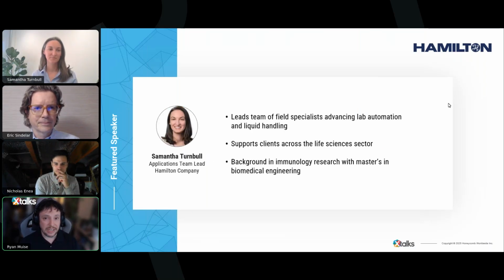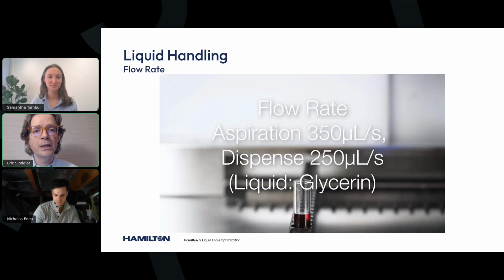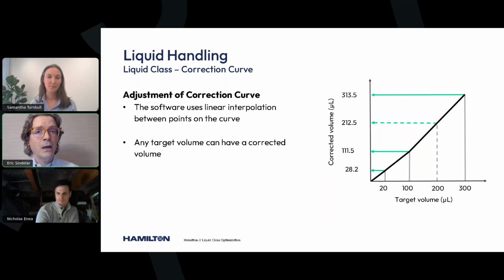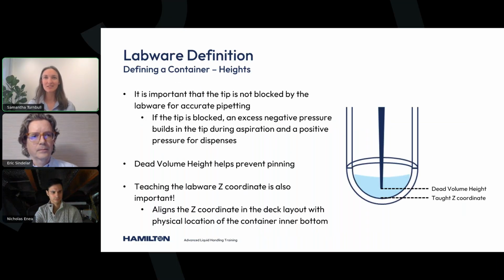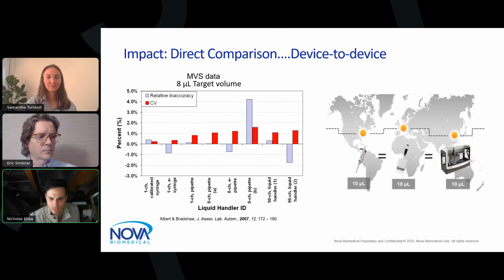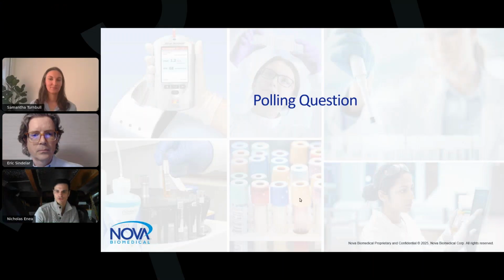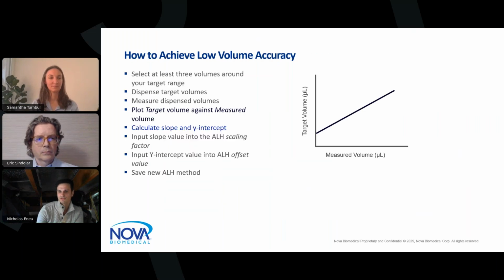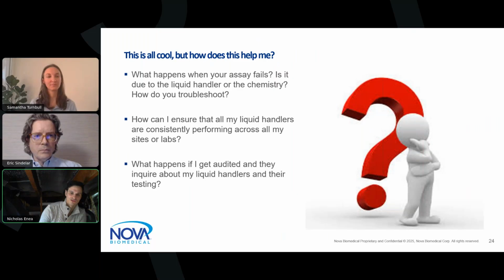[웨비나]-자동화 리퀴드 핸들링 최적화: 효율성과 재현성을 높이는 Liquid Class 설정 전략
자동화 리퀴드 핸들링 시스템에서 '리퀴드 클래스(Liquid Class)' 설정은 실험 데이터의 정확도와 재현성을 결정짓는 핵심 요소입니다. 본 웨비나에서는 액체의 물리적 특성에 따른 장비 최적화 방법과 볼륨 검증의 중요성을 상세히 다룹니다.

주요 내용:
* 리퀴드 핸들링의 기술적 도전 [04:48]:
- 점성이 높은 글리세린이나 휘발성이 강한 아세톤 등 액체 특성에 따른 분주 오류 사례를 살펴봅니다 [05:02].
- 공기 치환(Air Displacement) 방식의 원리와 환경적 요인이 미치는 영향을 설명합니다 [05:39].

* 리퀴드 클래스 파라미터 최적화 [06:37]:
- 유속(Flow Rate): 액체 특성에 맞춰 플런저의 속도를 조절하여 기포 발생을 방지하고 정확도를 높이는 방법을 시연합니다 [08:29].
- Stopback Volume: 멀티 분주 시 팁 끝에 방울이 맺히는 것을 방지하여 정밀도를 개선하는 노하우를 공개합니다 [09:56].
- 보정 곡선(Correction Curve): 타겟 볼륨과 실제 분주량 사이의 오차를 선형 보간법으로 조정하는 기술적 원리를 설명합니다 [13:09].

* 메소드 및 랩웨어(Labware) 설정 [17:32]:
- 액체 레벨 감지(LLD): 샘플의 양에 따라 팁의 깊이를 실시간으로 추적하여 정확한 흡입을 보장하는 기술을 다룹니다 [19:00].
- Touch Off & Side Touch: 미세 용량 분주 시 팁 끝의 마지막 방울까지 벽면에 터치하여 전달하는 구체적인 설정법을 시연합니다 [23:38].
- 볼륨 검증 및 데이터 무결성 [30:37]:
- MVS(Multi-channel Verification System): 10나노리터부터 350마이크로리터까지 광범위한 볼륨을 실시간으로 검증하여 장비 간 변동성을 최소화하는 방법을 소개합니다 [31:15].
- 화합물 관리(Compound Management) 및 유전체학(Genomics) 워크플로우에서 볼륨 오차가 결과에 미치는 파급 효과를 사례로 제시합니다 [38:41].

* 규정 준수 및 교육 [46:40]:
- ISO 23783 등 최신 국제 표준에 따른 자동화 리퀴드 핸들러의 관리와 데이터 신뢰성 확보 방안을 논의합니다.

실험실 자동화를 통해 높은 재현성을 확보하고 실험 오차를 획기적으로 줄이고자 하는 연구원 및 전문가들에게 실무적인 가이드를 제공합니다.